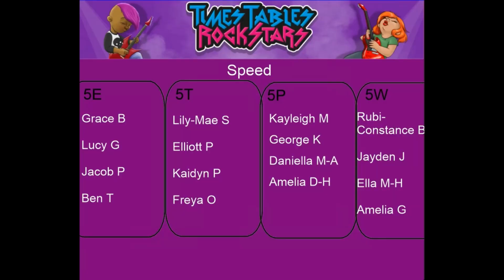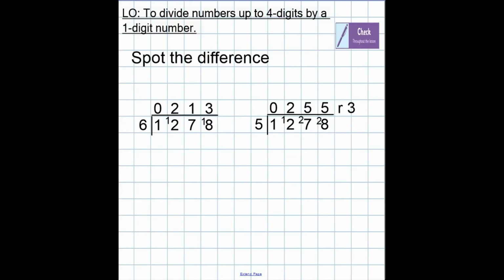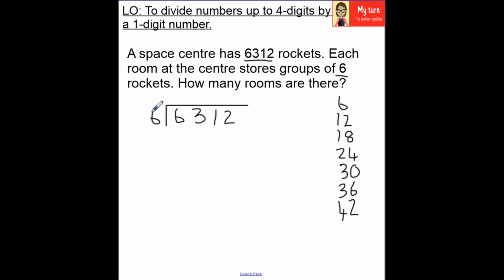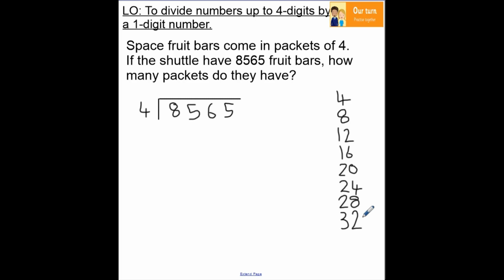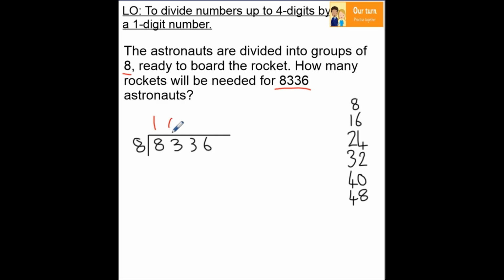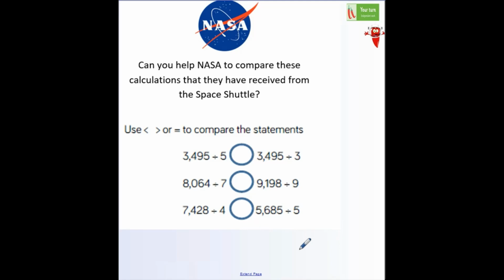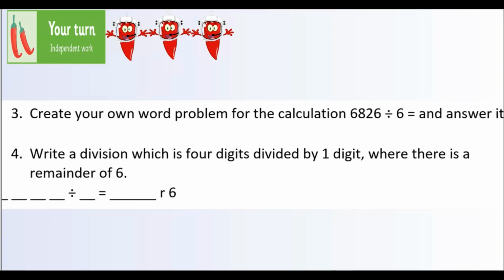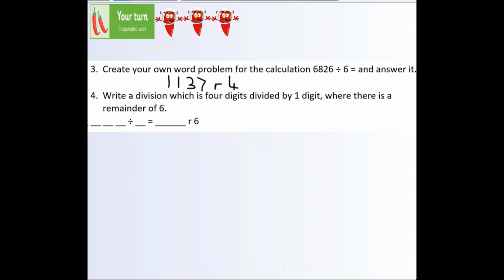Year 5 Maths, Wednesday 3rd February: Word Problems (Division)